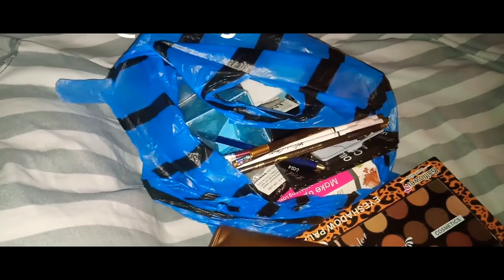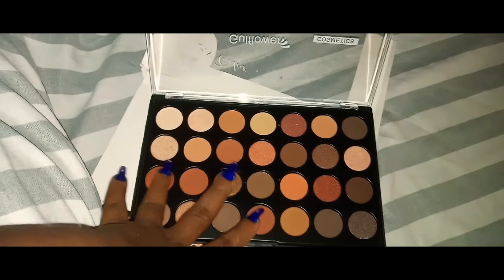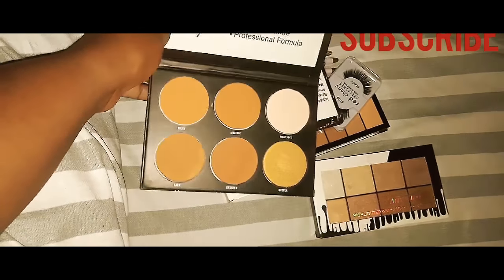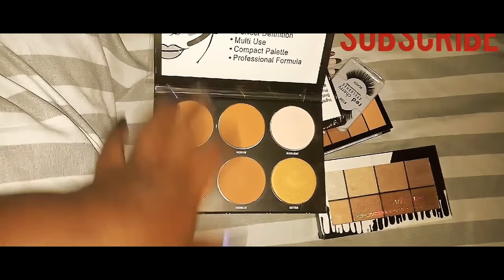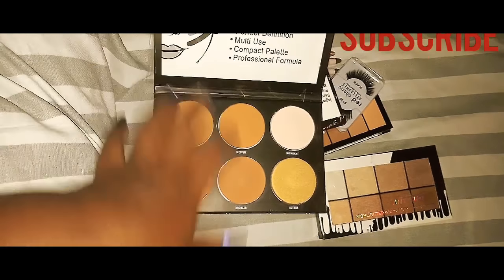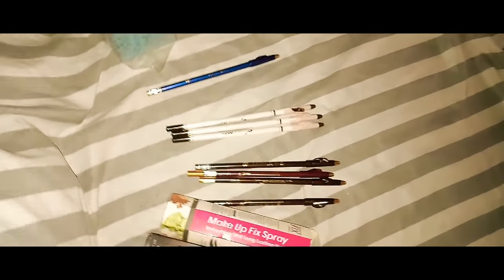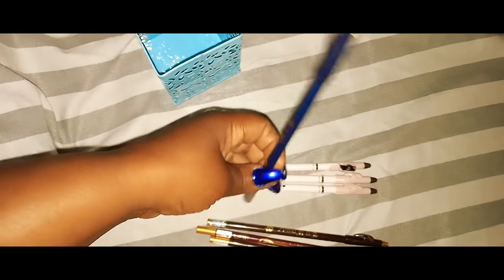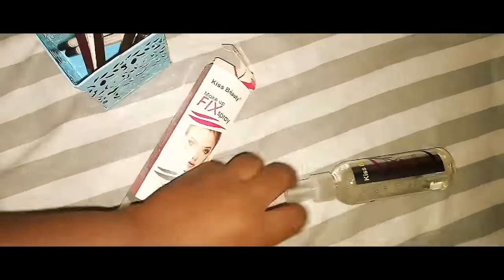DRUGSTORE MAKEUP HAUL/NEW DRUGSTORE/AFFORDABLE HAUL 2018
MAKEUP DRUGSTORE HAULS. Hey my fabulous, its been a while and I'm sorry for pulling the disappearing act every time. This is my first PR Package so obviously this is a sponsored video guys. Yaaaaay!!! This drugstore products were sent to me from toriaglam on Instagram so if you are in Nigeria and scared to buy makeup cause of the fakes out there, look no further just simply go on IG and contact @toriaglam for your original and affordable makeup, hair/wigs. You won't regret it.
I'm so happy for this MAKEUP and can't wait to create looks so watch out on my IG. Seriously I just need to know.
As usually don't forget to stalk your girl on her social media platforms:

Follow toria on IG as @toriaglam

IGTV: @micheal_ele